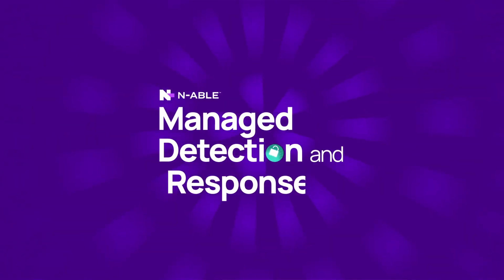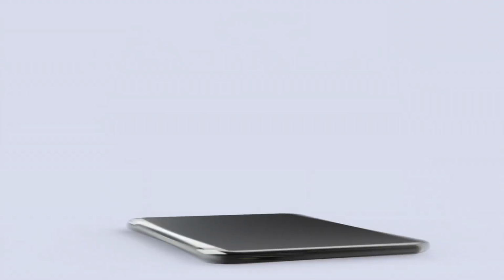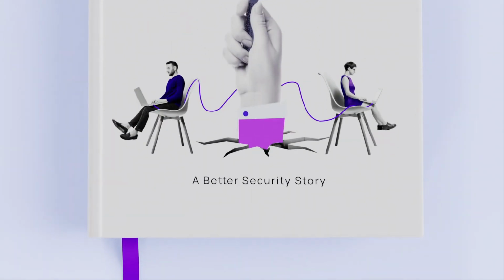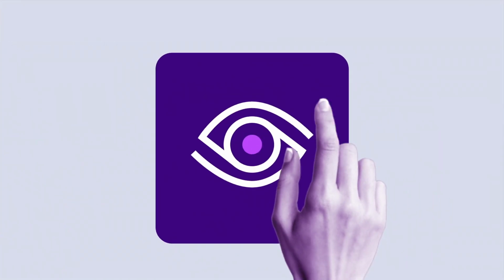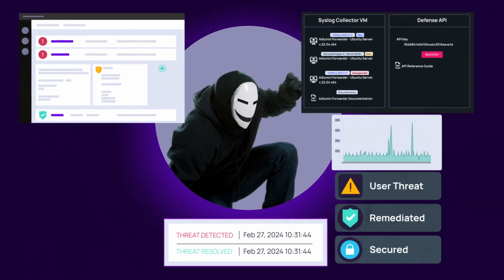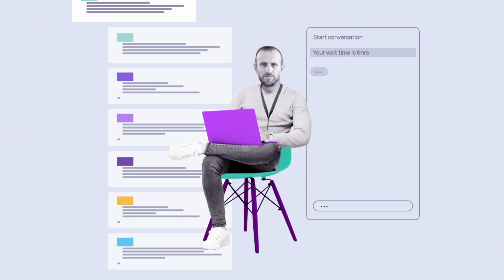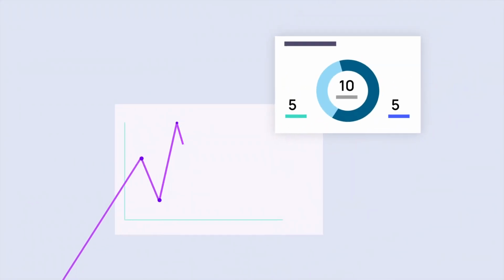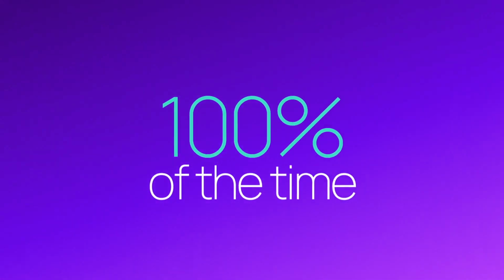N-able MDR: Tell a better security story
Pressures come from all sides when it comes to IT security. N-able MDR gives you the 24/7 coverage, expert oversight, and hands-on access you need to reassure every stakeholder that you have it all under control.